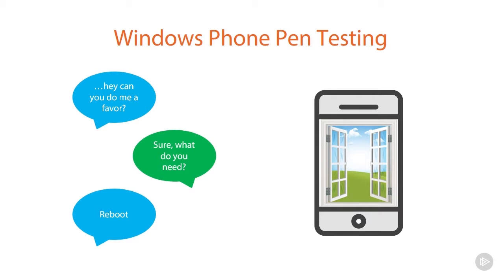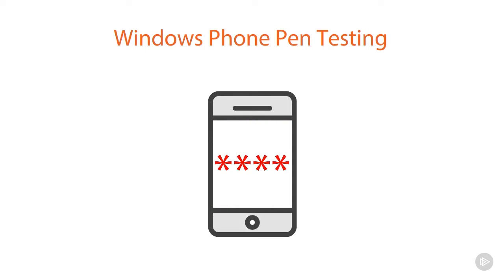Introduction to Pentesting S13E04